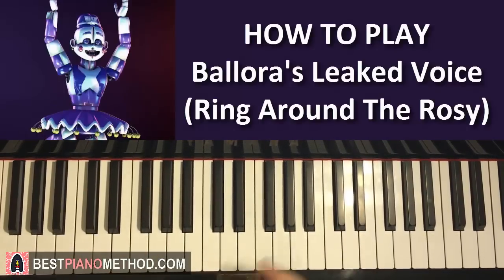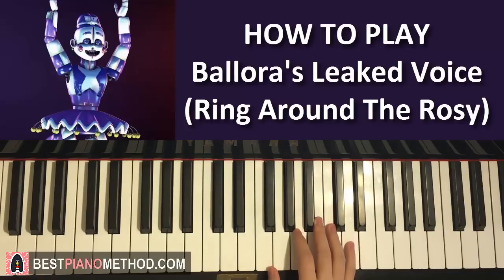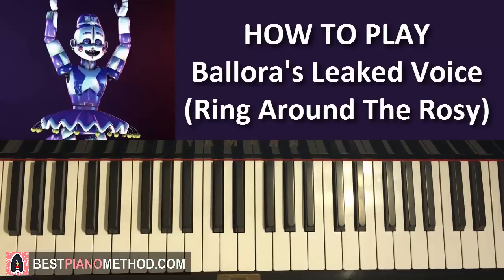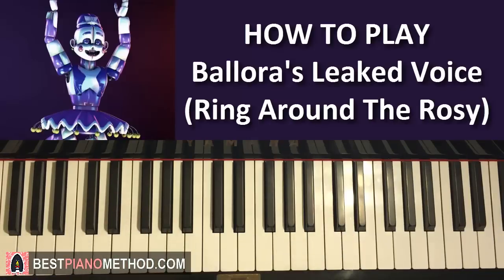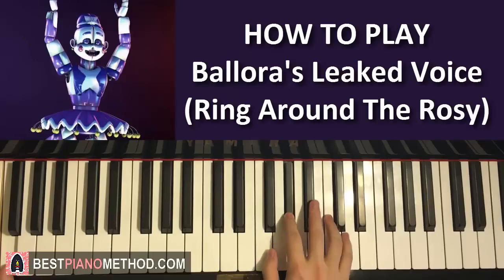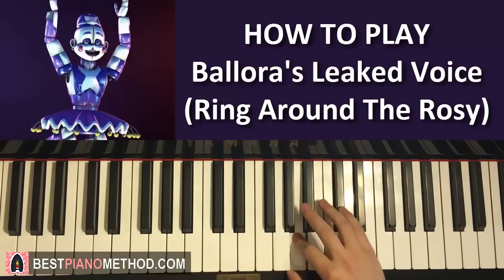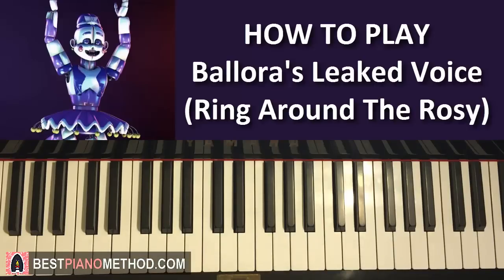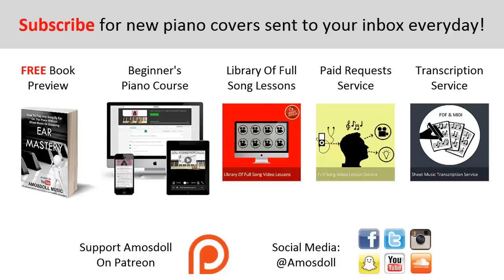HOW TO PLAY - FNAF Sister Location: Ballora's Leaked Voice [Ring Around The Rosy] (Piano Tutorial)